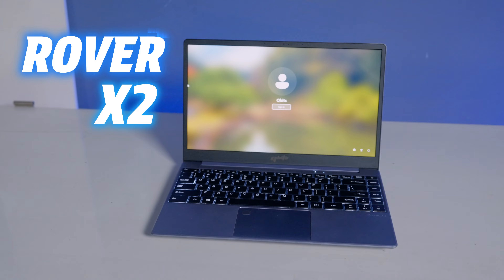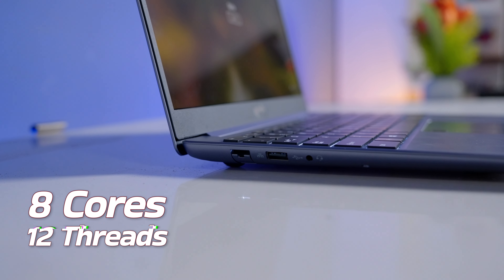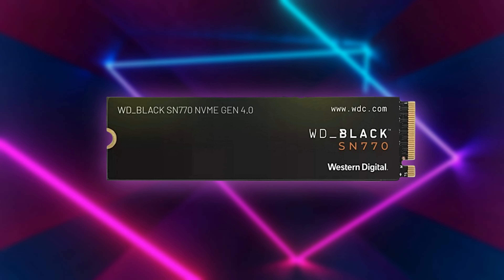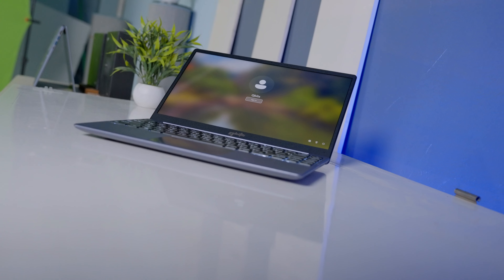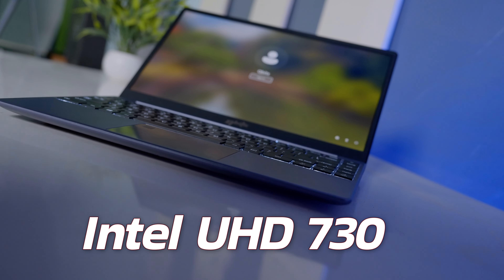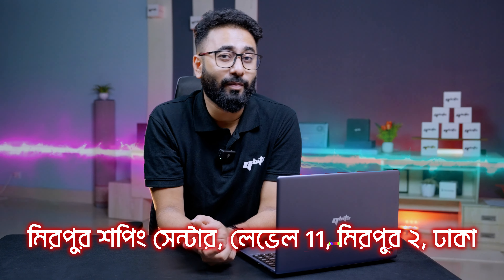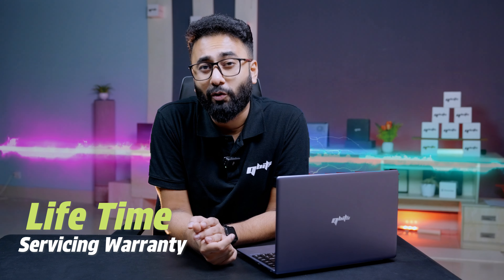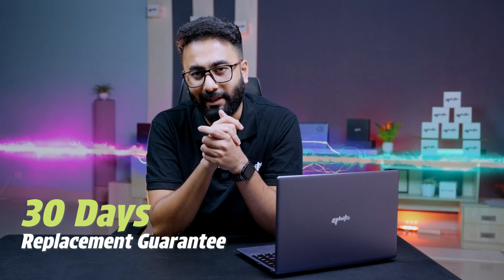Introducing the Qbits Rover X2 - Sleek 14.1 Inch Laptop with 12th Gen Intel Alder Lake Core i5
Your Ideal 14.1-Inch Laptop for Power and Performance!

Are you ready to experience the latest in laptop technology? The Qbits Rover X2 is here to exceed your expectations with its impressive specs and sleek design.

🔹 14.1-Inch FHD IPS Display: Enjoy stunning visuals and vibrant colors on a crisp Full HD screen, perfect for work, gaming, and entertainment.

🔹 12th Gen Intel Core i5 Alder Lake 12450H Processor: With 8 cores, 12 threads, and a turbo frequency of up to 4.40 GHz, this laptop delivers powerful performance for multitasking and demanding applications.

🔹 DDR4 3200 MHz RAM & Expandable Storage: Equipped with Western Digital Black Edition M.2 NVMe Gen 4 SSD for fast data transfer. Plus, you can upgrade to 64GB RAM and up to 2TB storage, ensuring your laptop stays ahead of the game.

🔹 Intel UHD 730 Integrated Graphics: Smooth visuals for basic gaming, graphics work, and media consumption, giving you an immersive experience.

🔹 Customization Options: Personalize your laptop with custom designs, logos, and text prints at no extra cost. Choose from multiple color variants for a stylish look.

🔹 Free Lifetime Servicing Warranty: Enjoy peace of mind with our lifetime servicing warranty, 3-year brand warranty, and 45-day replacement or 7 days full refund guarantee.

Visit us at Mirpur Shopping Center, Level 11, Mirpur 2, Dhaka, to check out the Qbits Rover X2. You’re welcome to benchmark and stress test the laptop before making your purchase.

Grab your slim, sleek, and powerful Qbits Rover X2 today and elevate your computing experience!